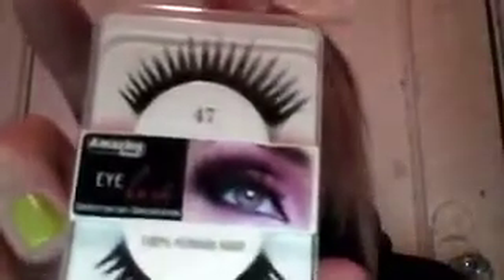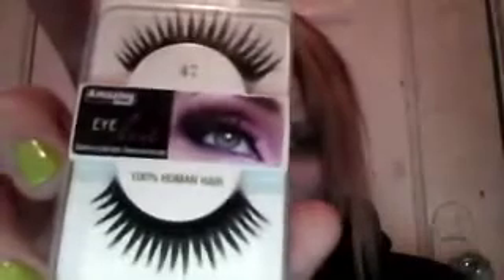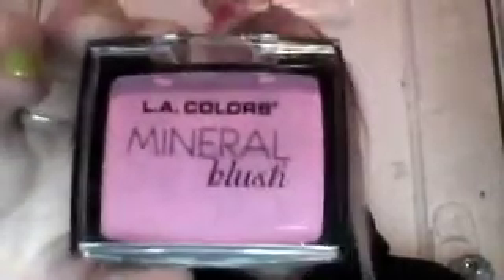Mini haul video